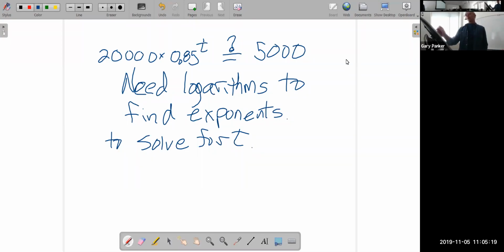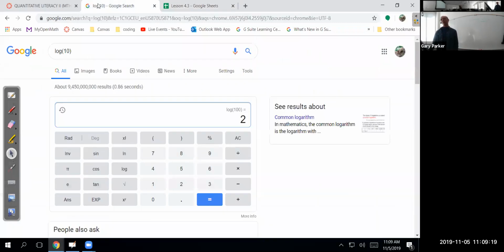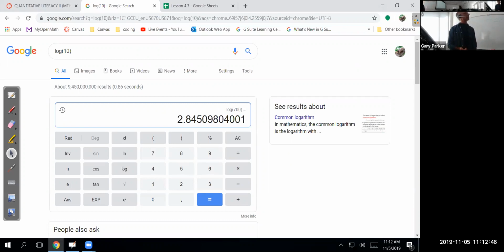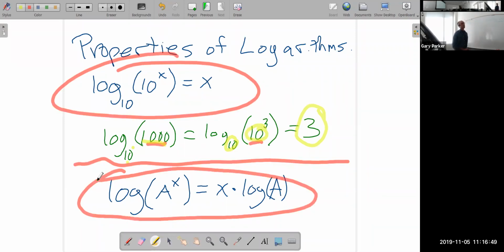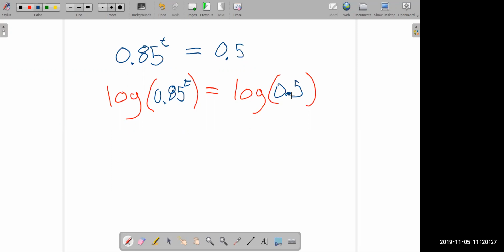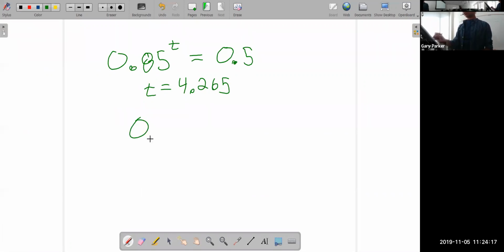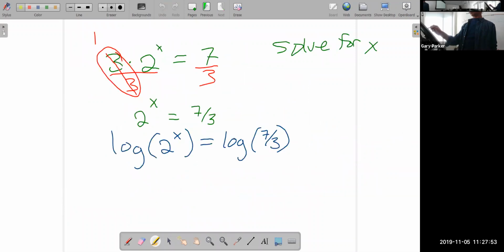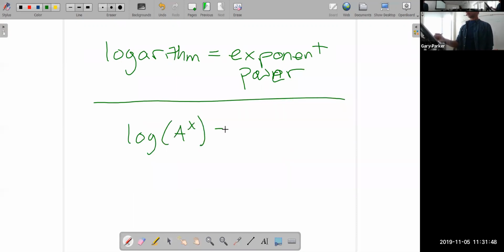quant lit 2 lesson 4-3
Playing with logarithms to find time